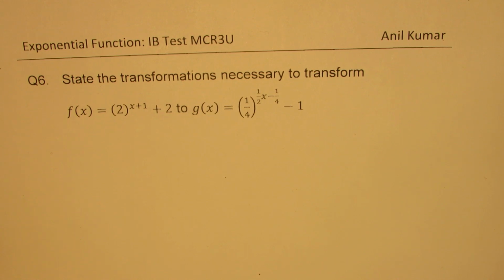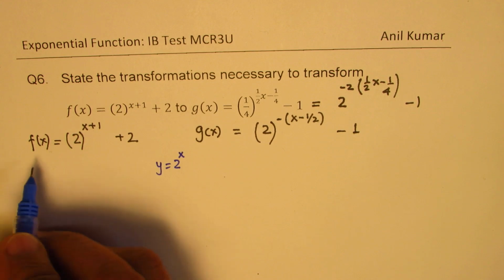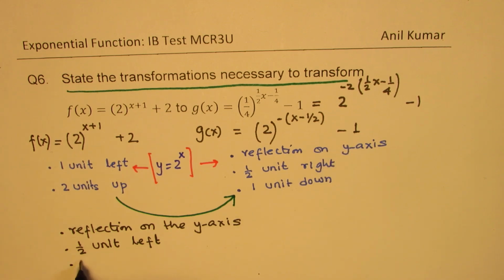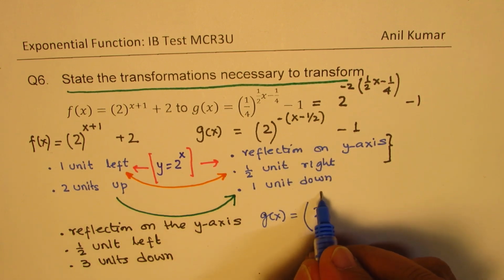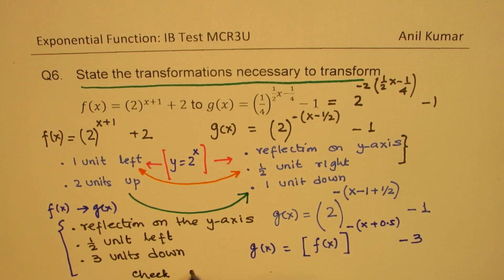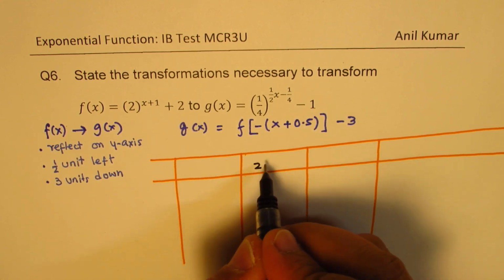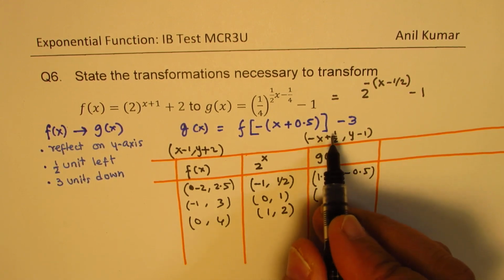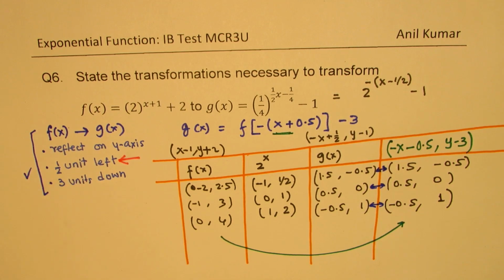How to find transformation from transformed function and verify results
Q6. State the transformations necessary to transform
f(x)=(2)^(x+1)+2 to g(x)=(1/4)^(1/2 x-1/4)-1